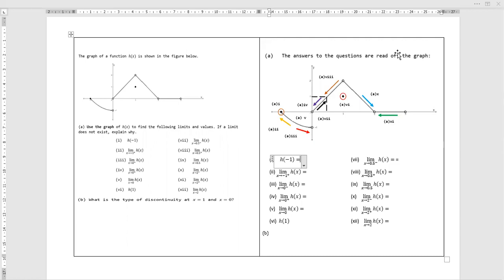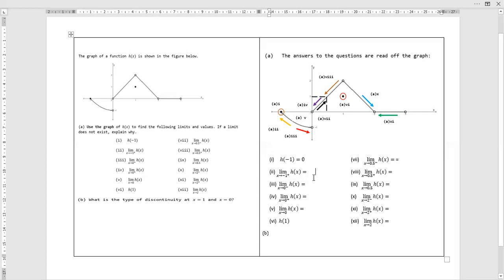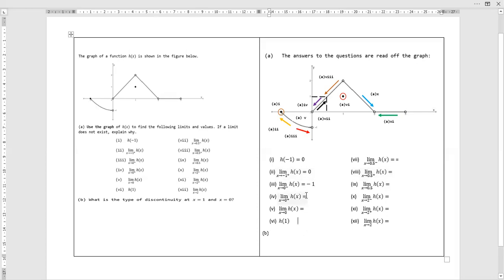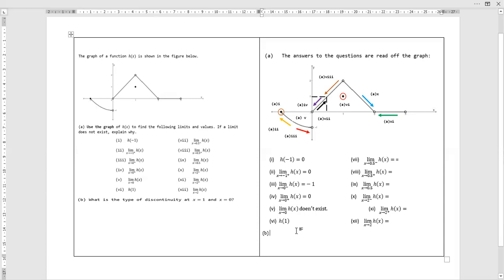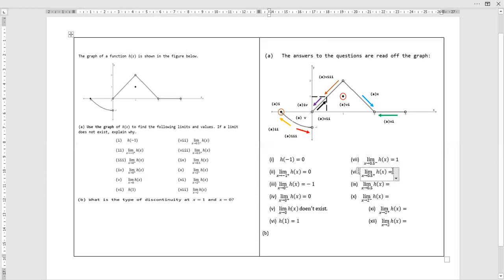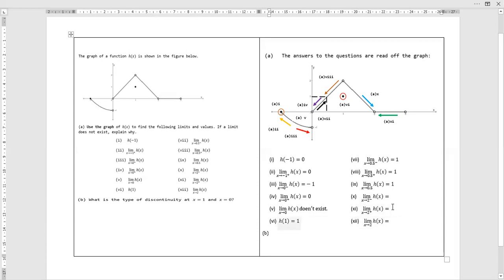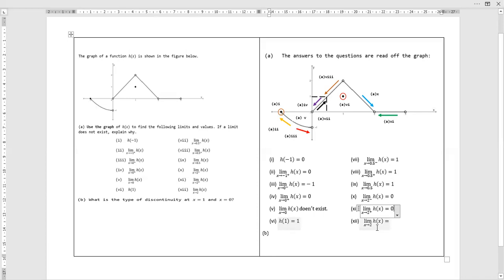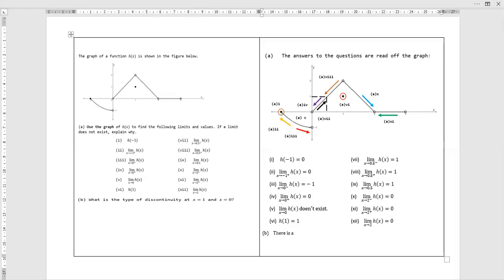Evaluating Limits Graphically Example 2